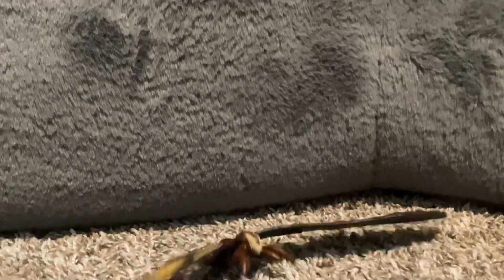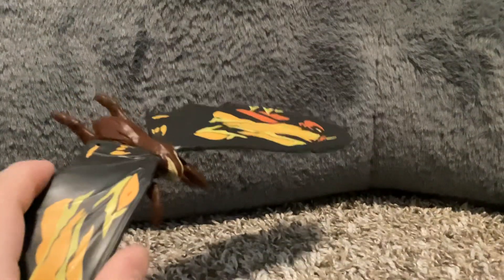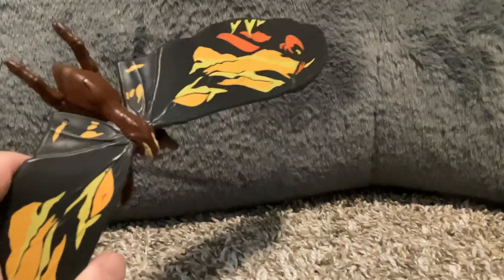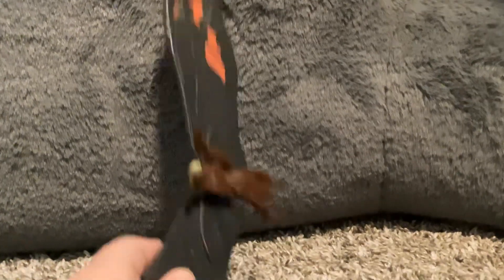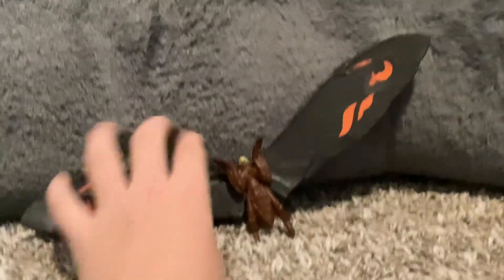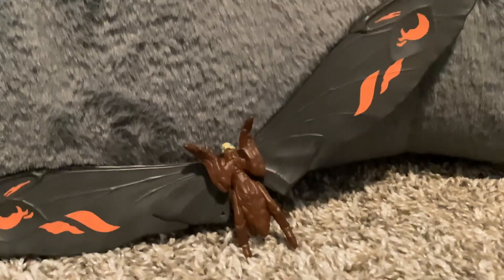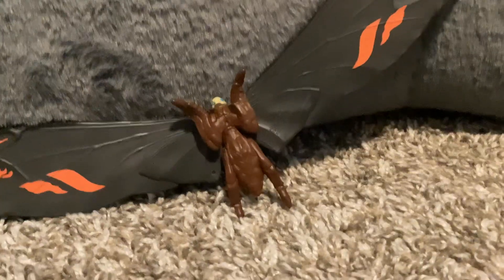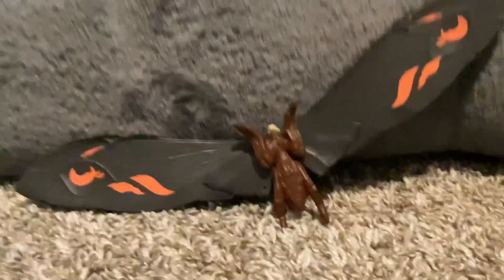Mothra 2019 figure Review is it good?kingkaijuzilla